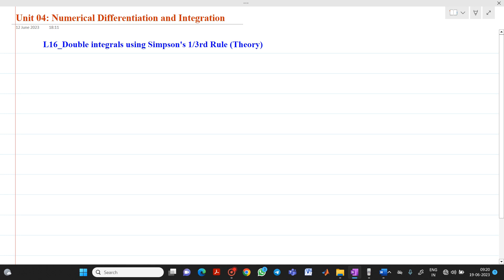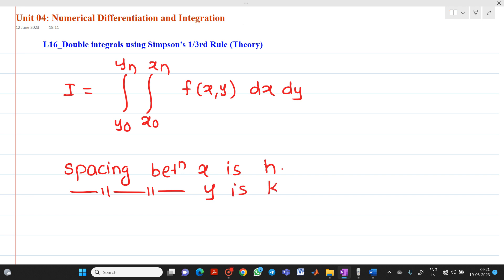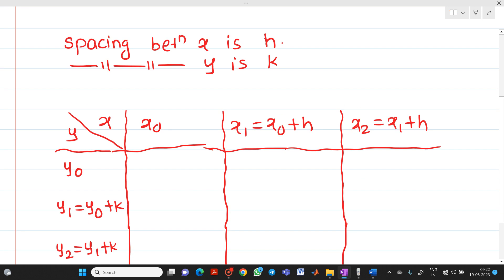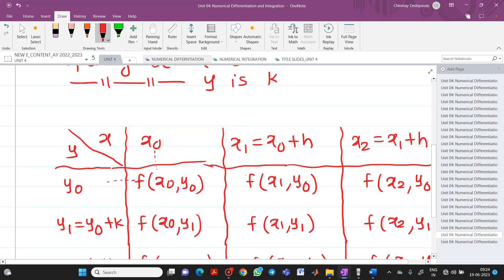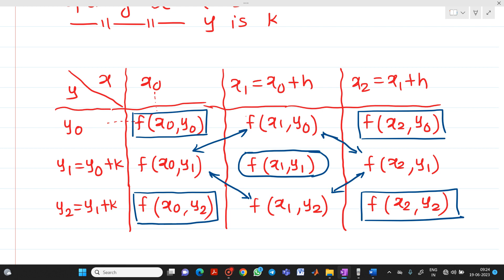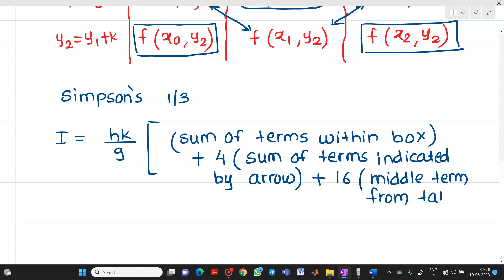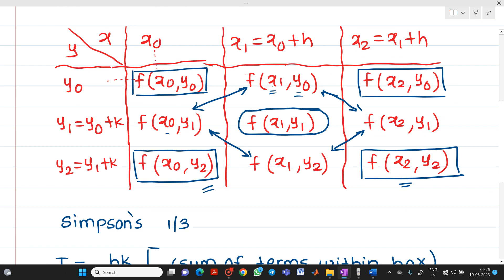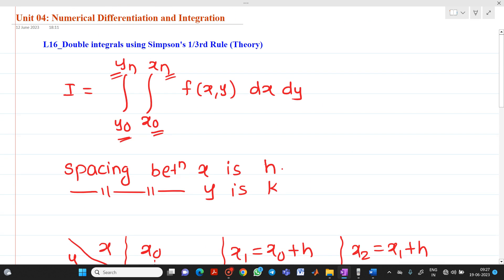L16 Double integrals using Simpson's 1/3rd Rule Theory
This video explains the double integration theory using Simpson's 1/3rd rule.